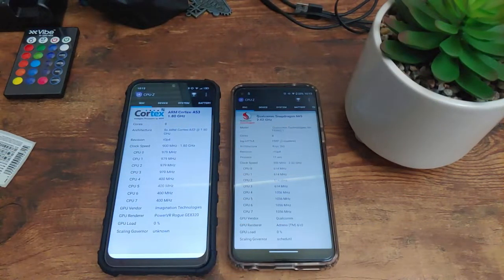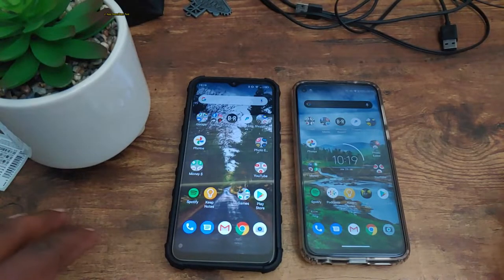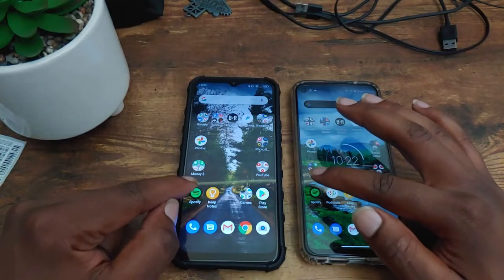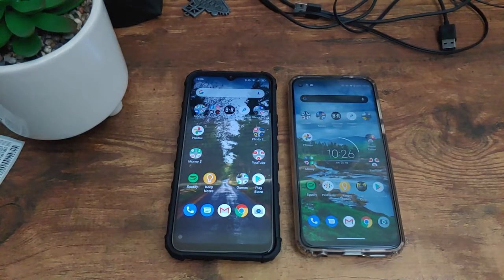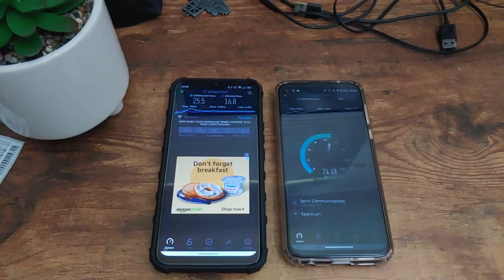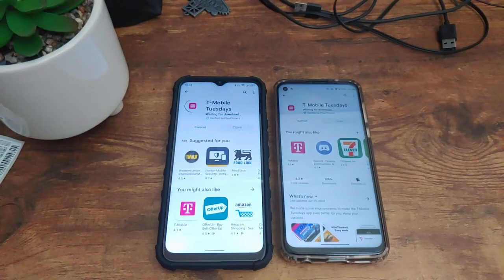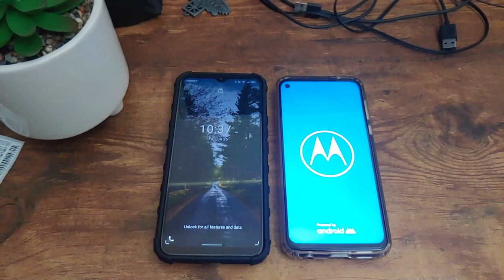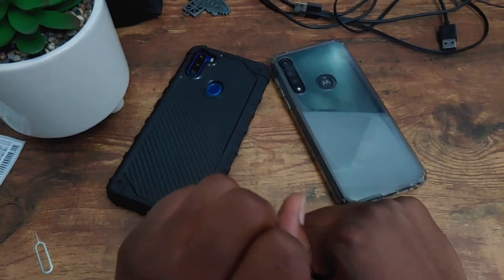*TRUE BEAST VS *BLU* BEAST* Blu G90 vs Moto G Power Speedtest!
Blu G90 and Moto G Power Speedtest is now live on the channel!! Both of these device run Android 10 and I thought this would be the perfect 🔥💥🔥💥. We discuss specs, gaming, and overall performance. Please enjoy the video!

Buy the device and accessories now:

Blu G90
Case: N/A
Screen Protector: N/A

Moto G7 Power
Screen Protector